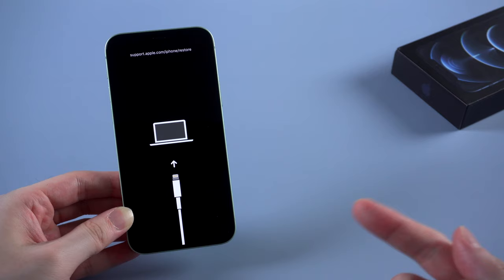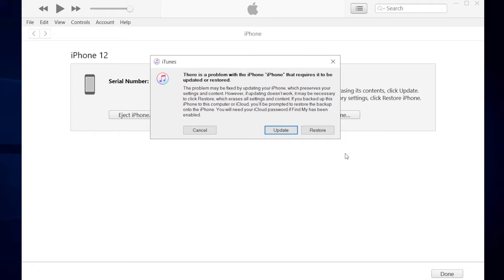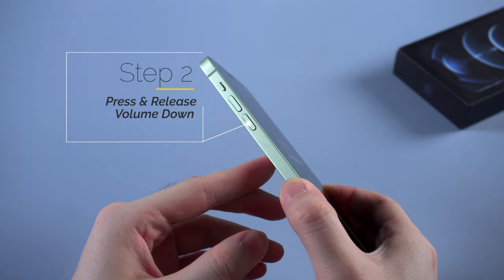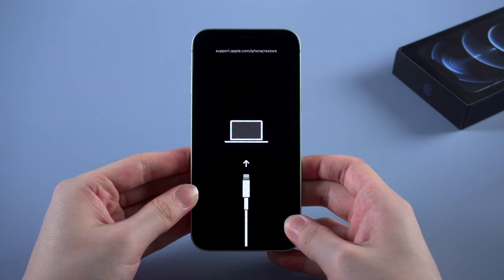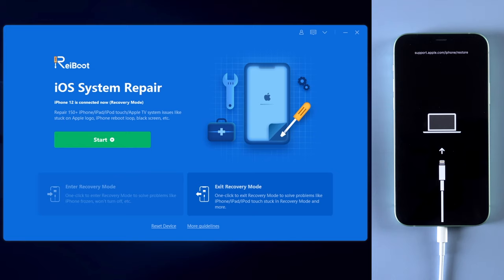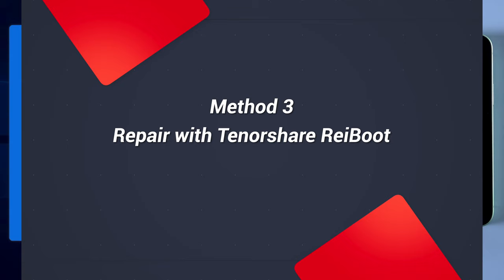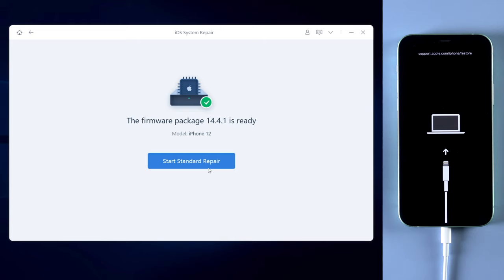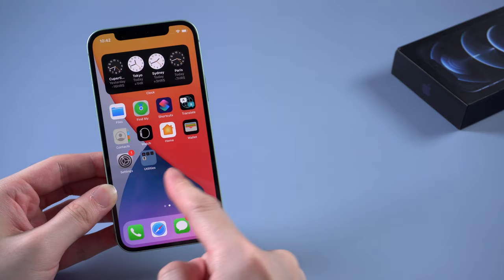Top 3 Ways to Fix iPhone Stuck on Restore Screen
What is restore screen on iPhone? Usually it's known as recovery screen. When people got their their iPhone updated through iTunes, it would appear for a while. If you stuck on the restore screen and could get rid of it.

*⏱TIMESTAMP:*
00:00 Intro & Preview
00:59 Method 1 - Force Restart (No Computer)
01:54 Method 2 - Fix Stuck with 1-Click
02:51 Method 3 - Repair with Tenorshare ReiBoot

How to Fix iPhone Stuck on Restore Screen

1. Quickly press and release the Volume Up button.
2. Quickly press and release the Volume Down button.
3. Press and hold the Side button until the Apple logo appears.
   - Note: This method might not always work.

*Method 2: Use Tenorshare ReiBoot to Exit Restore Screen*
1. Download and install Tenorshare ReiBoot on your PC or Mac.
2. Connect your iPhone to the computer with the original Lightning cable.
3. Open ReiBoot and click "Exit Recovery Mode" on the bottom right.
   - Note: Your iPhone should return to normal in a few seconds.

*Method 3: Repair Your iPhone with Tenorshare ReiBoot*
1. Open ReiBoot and click the green "Start" button.
2. Choose "Standard Repair" (to avoid data loss) and click "Download" to get the latest firmware.
3. After downloading, click "Start Standard Repair."
   - Note: This process takes about 10 minutes. Keep your iPhone connected throughout.

*Pro Tips on Fixing Restore Screen Issues*
2. Use ReiBoot for a quicker and easier fix on older iOS devices.

Recovery Mode: A special mode that allows you to troubleshoot and restore your iPhone. It can be accessed by pressing a combination of buttons and is used to fix iOS issues.

Tenorshare ReiBoot: Award-winning software designed to help fix iOS system issues, including recovery mode and restore screen problems.

Apple Support article about recovery mode: If you can't update or restore your iPhone or iPod touch - Apple Support